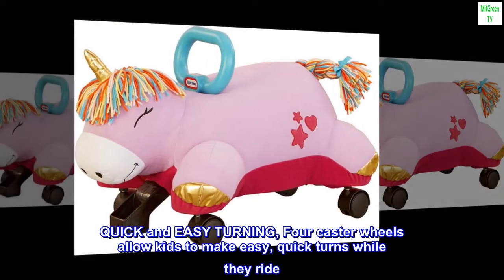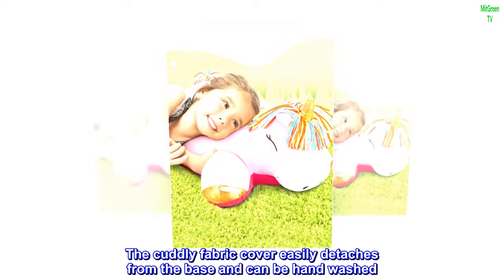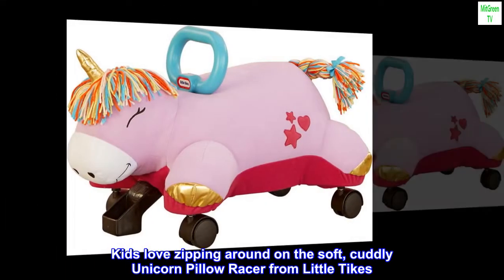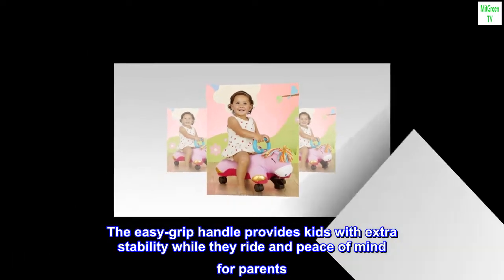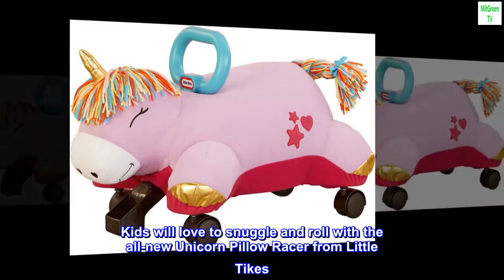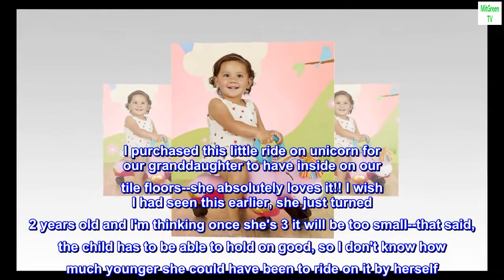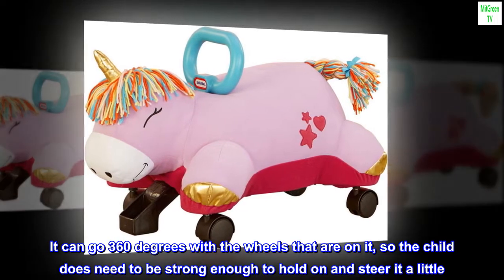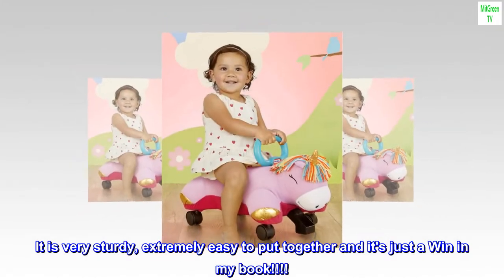Little Tikes Unicorn Pillow Racer, Soft Plush Ride-On Toy for Kids Ages 1.5 Years and Up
QUICK and EASY TURNING, Four caster wheels allow kids to make easy, quick turns while they ride
EASY TO HOLD HANDLE, The easy-grip handle attaches to the base to provide extra stability
REMOVABLE, WASHABLE PLUSH. The cuddly fabric cover easily detaches from the base and can be hand washed
Maximum weight limit: up to 50 lbs
Assembly Required, Ages 1.5 Years and Up
Kids love zipping around on the soft, cuddly Unicorn Pillow Racer from Little Tikes. This ride-on with a plush body has four caster wheels so kids can make quick and easy turns as they ride. The easy-grip handle provides kids with extra stability while they ride and peace of mind for parents. Best of all, the cuddly, plush cover is removable and hand washable. Kids will love to snuggle and roll with the all-new Unicorn Pillow Racer from Little Tikes

Our Granddaughter is in Love!
I purchased this little ride on unicorn for our granddaughter to have inside on our tile floors--she absolutely loves it!! I wish I had seen this earlier, she just turned 2 years old and I'm thinking once she's 3 it will be too small--that said, the child has to be able to hold on good, so I don't know how much younger she could have been to ride on it by herself. She zooms everywhere though. It can go 360 degrees with the wheels that are on it, so the child does need to be strong enough to hold on and steer it a little. It is very sturdy, extremely easy to put together and it's just a Win in my book!